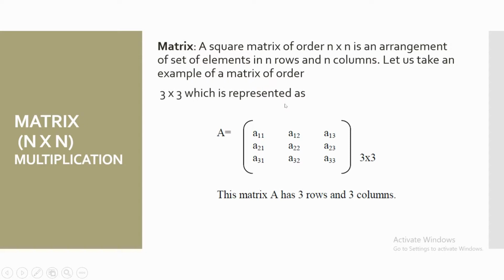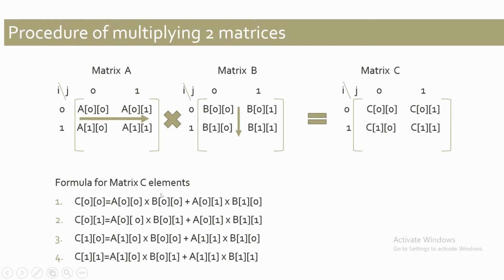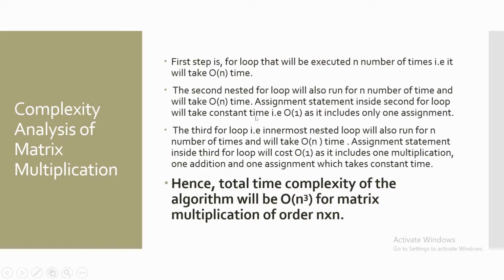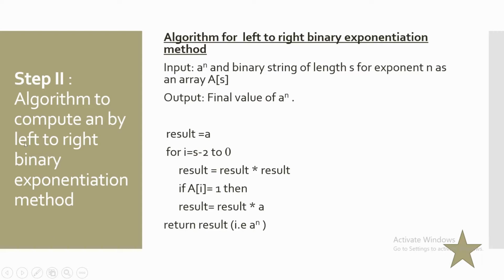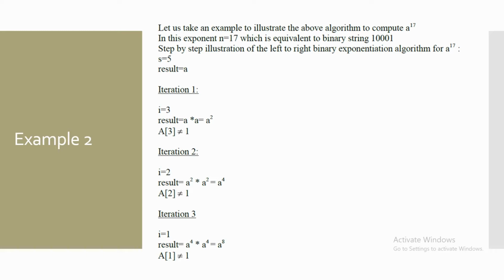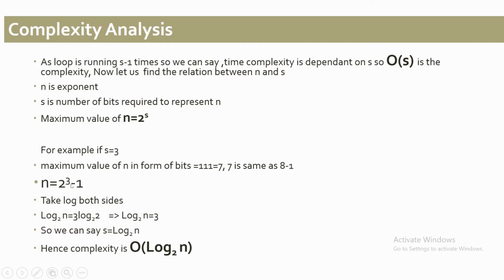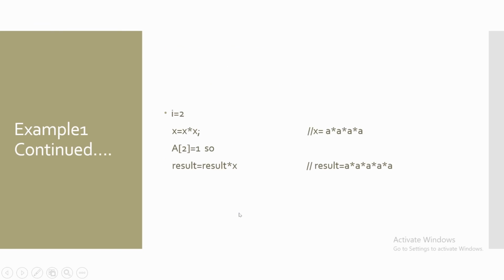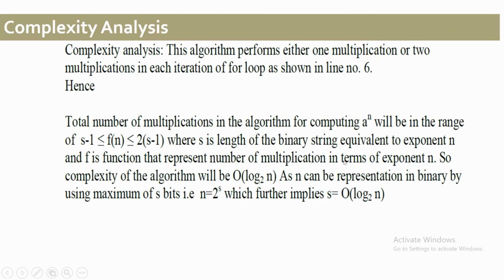Matrix multiplication & Exponent evaluation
In this lecture  you will learn how to multiply two matrices and analyze its algorithm complexity.Also new methods of exponent evaluation with reduced complexity is also introduced.